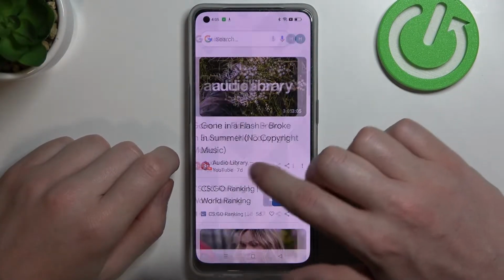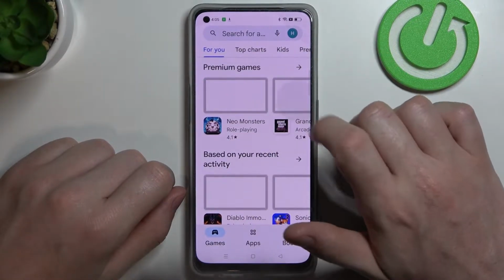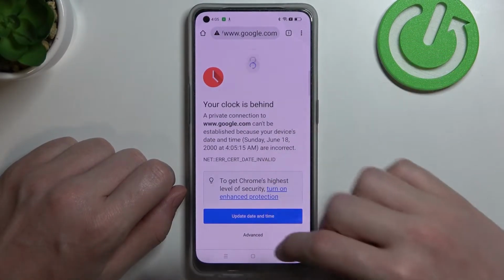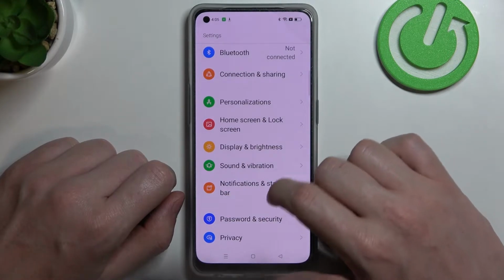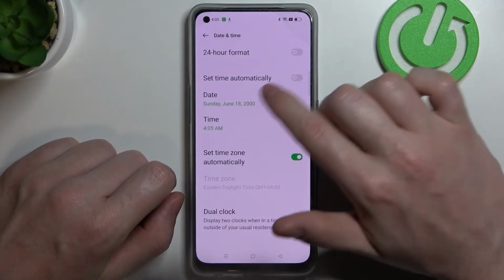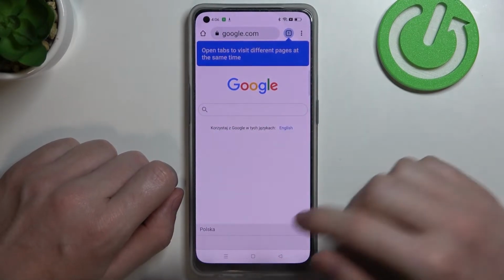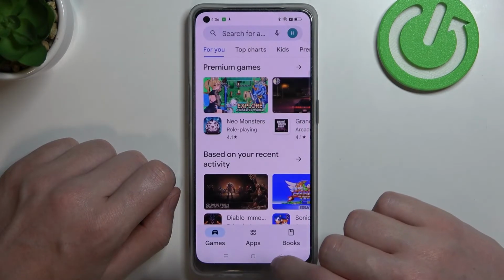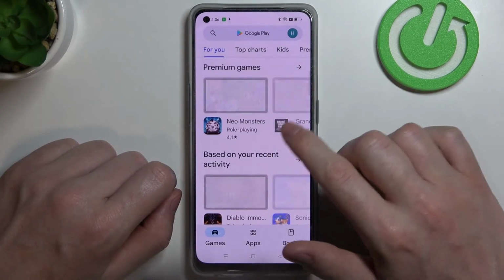How to Fix Your Clock is Behind Issue on OPPO F21 Pro 5G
Learn more about the OPPO F21 Pro 5G:
If you have an activate and working internet connection on your OPPO F21 Pro 5G smartphone but still can't use any app or function that requires it, this tutorial is something you definitely do not want to miss. Today, our specialist is going to demonstrate how you can fix the Your Clock is Behind issue on your OPPO F21 Pro 5G device by settings an automatic date and time.

How to set an automatic date on OPPO F21 Pro 5G? How to set an automatic time on OPPO F21 Pro 5G? How to fix the internet issue on OPPO F21 Pro 5G? How to patch network issues on OPPO F21 Pro 5G?